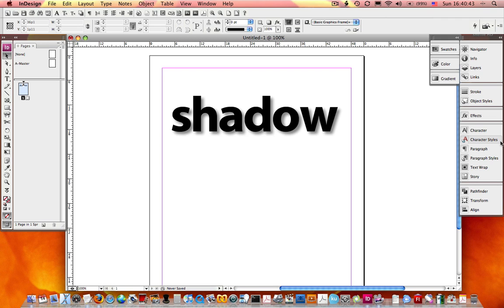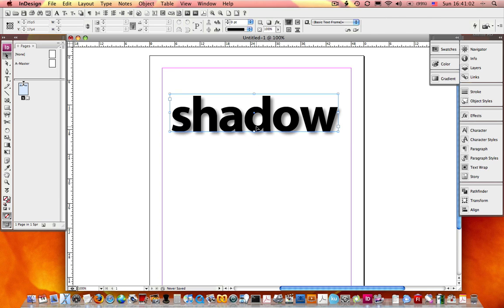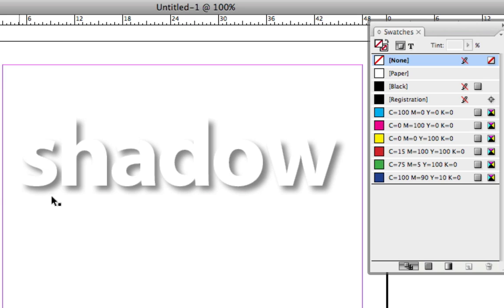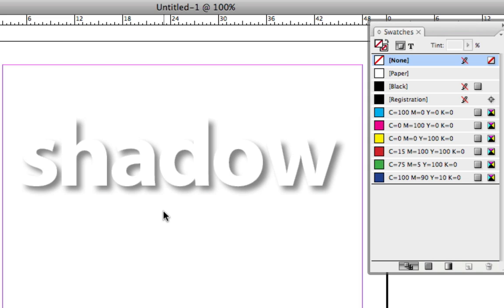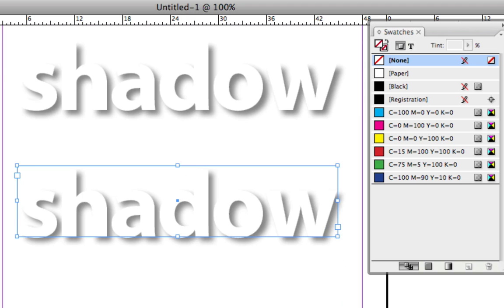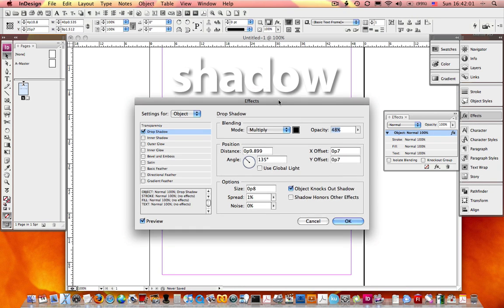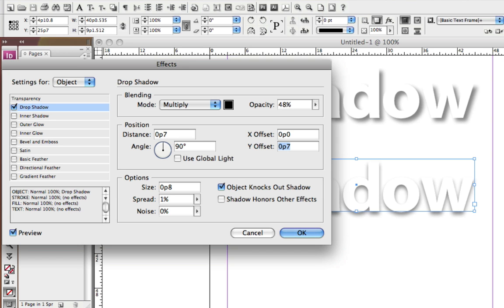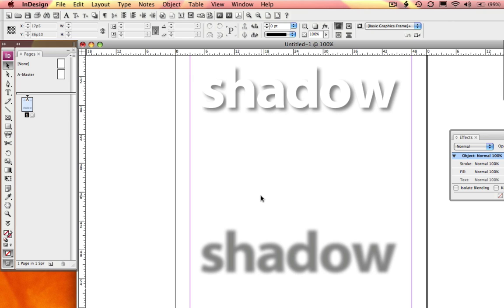InDesign Shadow Effects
Master in a Minute featuring how to create shadow effects in Adobe InDesign CS3.